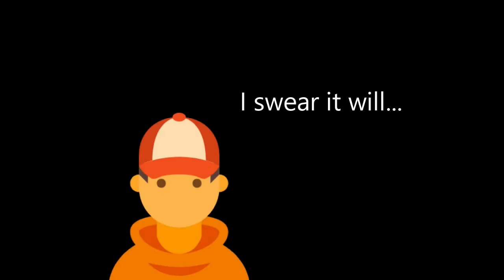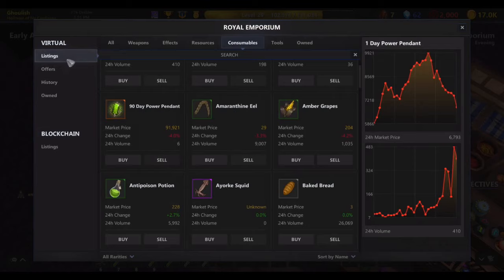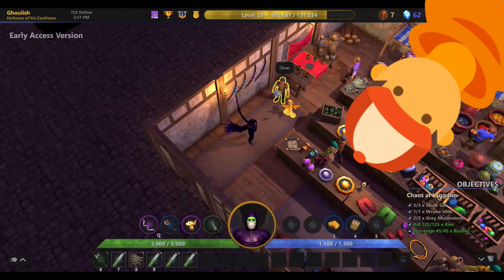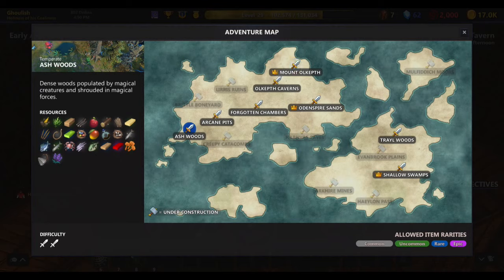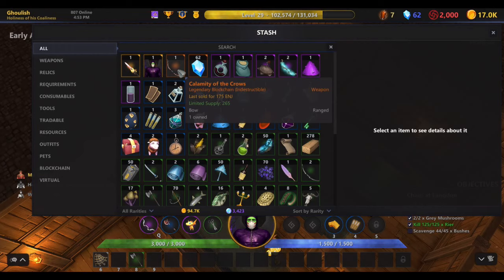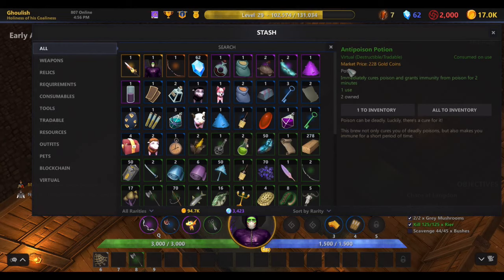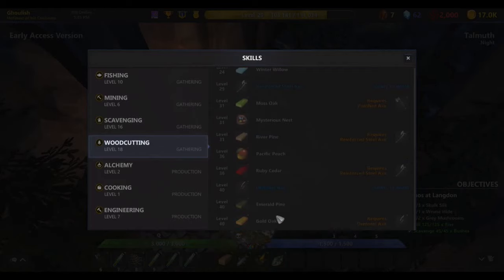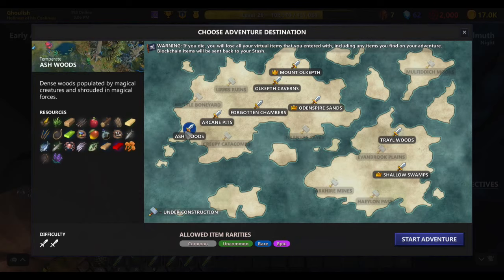Lost Relics: The Tutorial (Tips & Tricks) Blockchain Cryptocurrency Gaming | Enjin Coin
If you start playing Lost Relics without watching this video, you've missed out! We are going to cover a bunch of the basics around the LostRelics blockchain game and make more of a tips and tricks tutorial video!

LostRelics.io